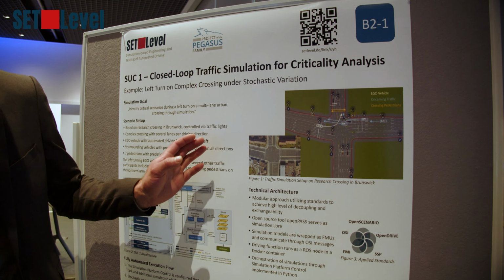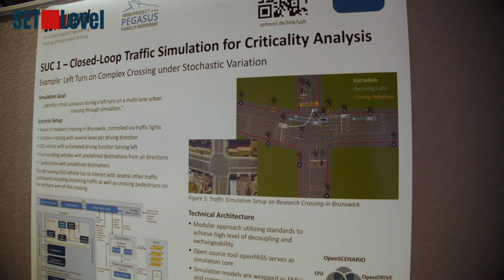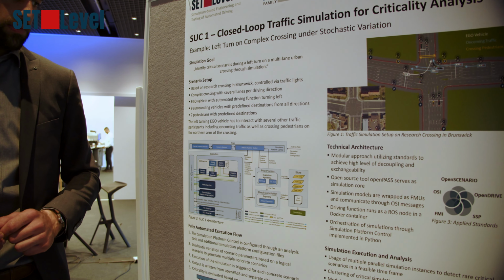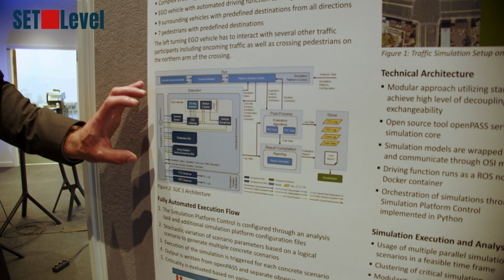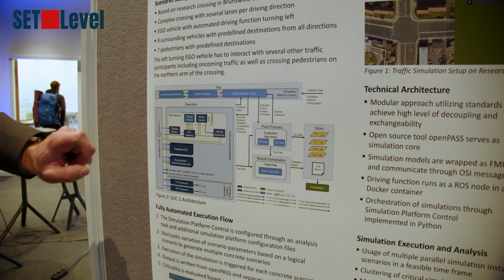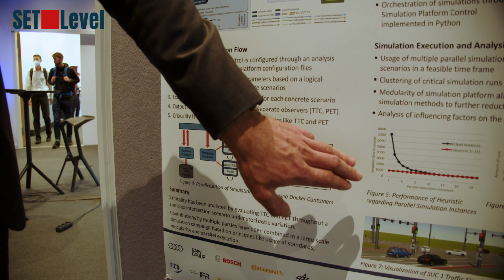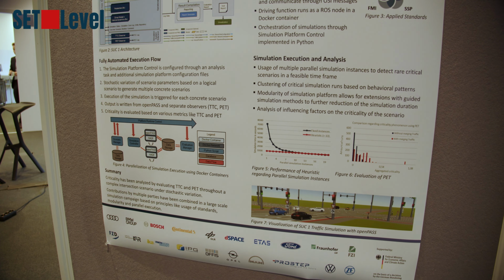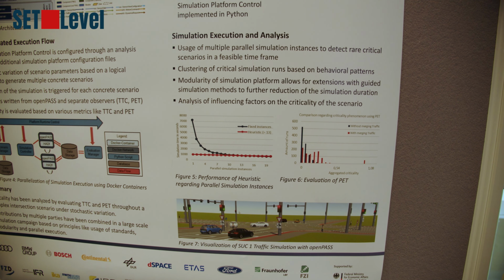Booth B2-1:SUC 1 - Closed-Loop Traffic Simulation for Criticality Analysis